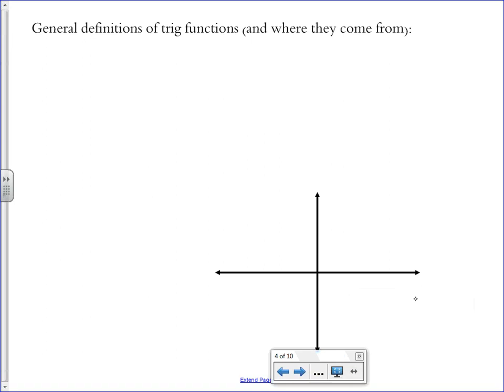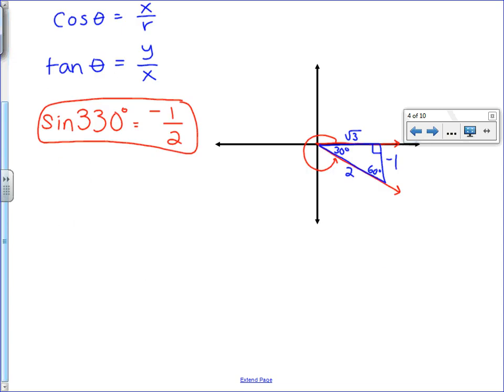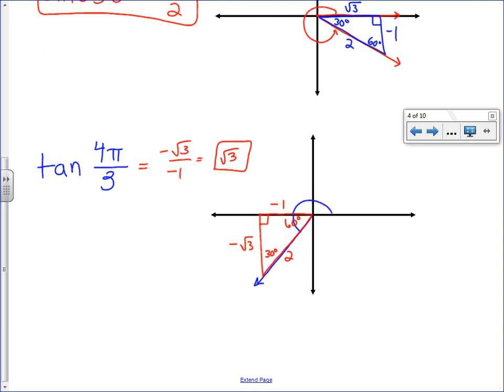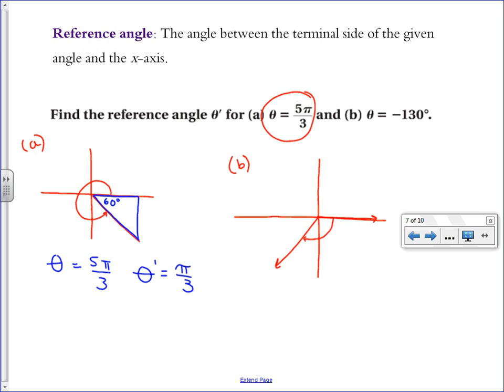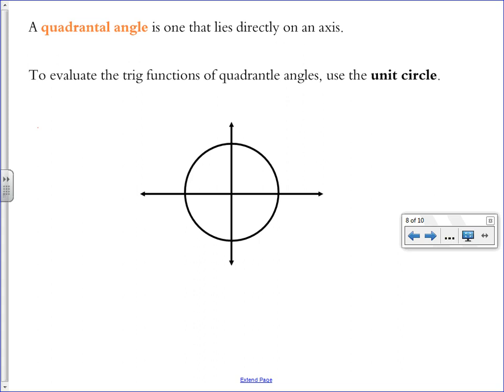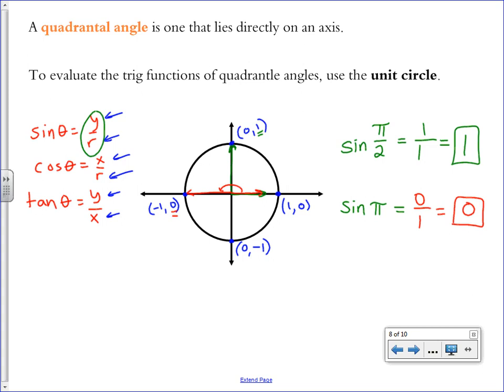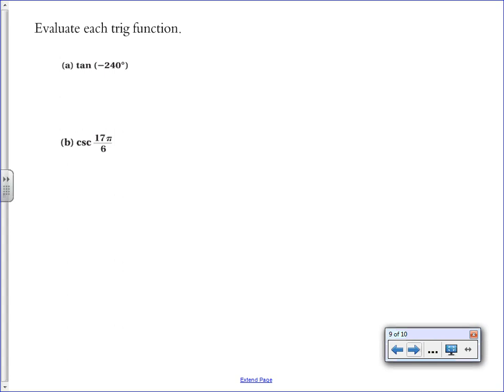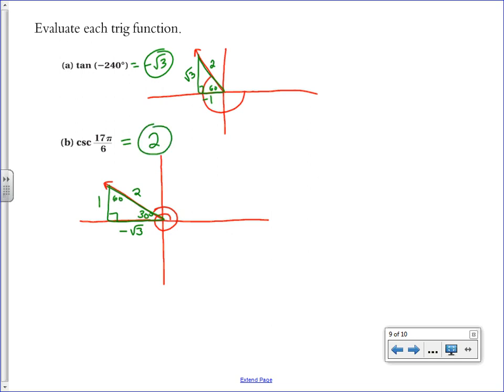VID Finish Lesson 13 3